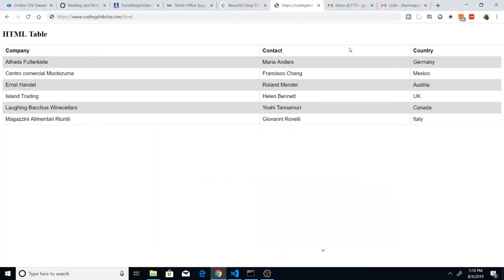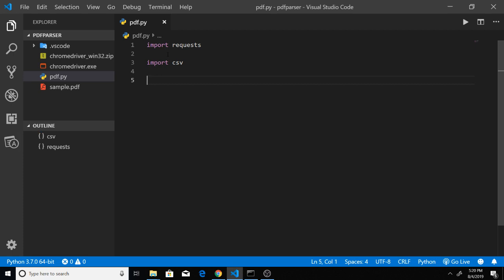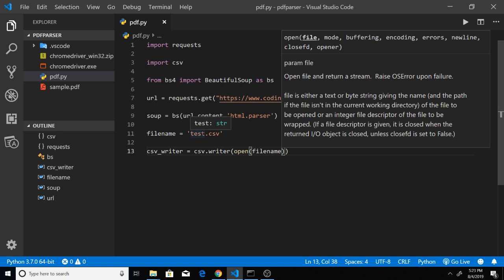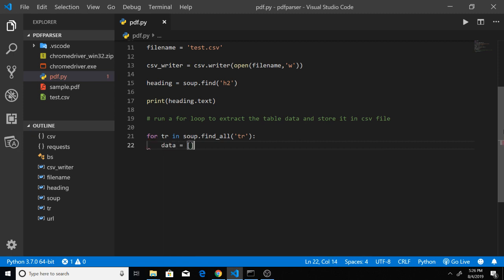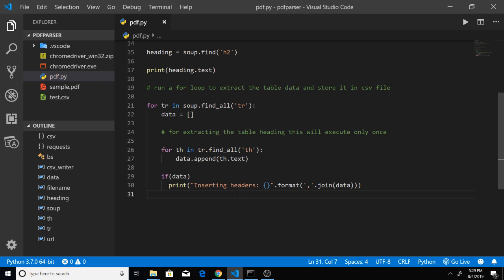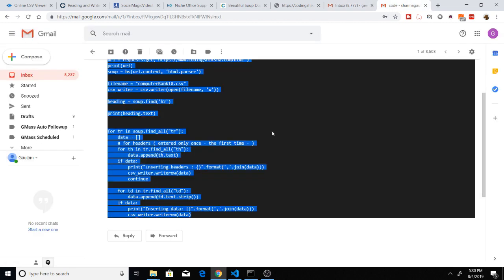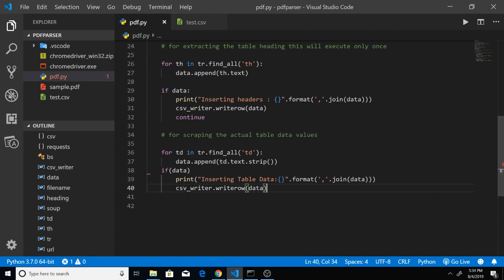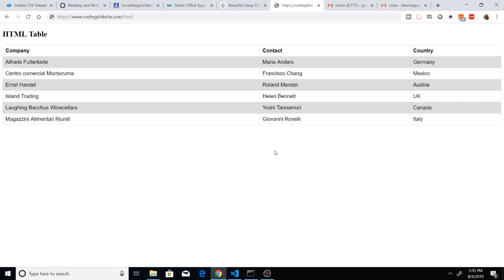Python Web Scraping HTML Tables to CSV File Using BeautifulSoup4